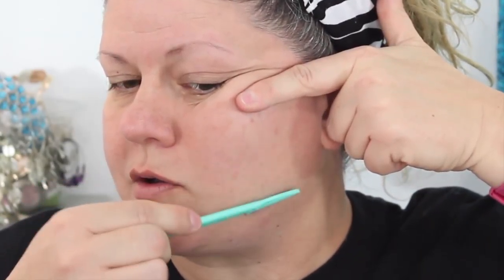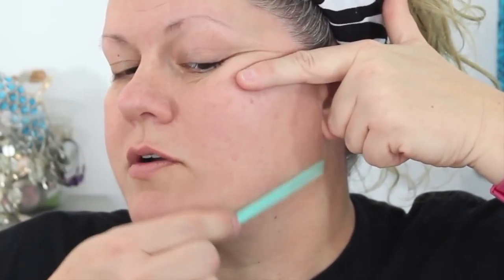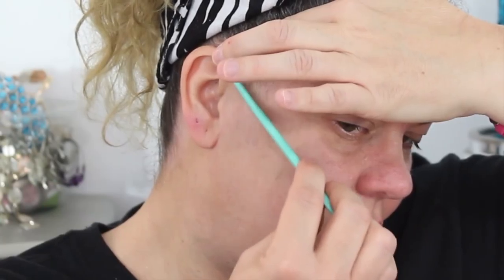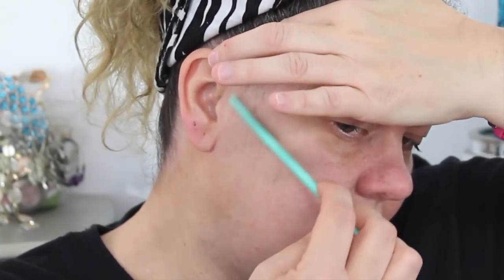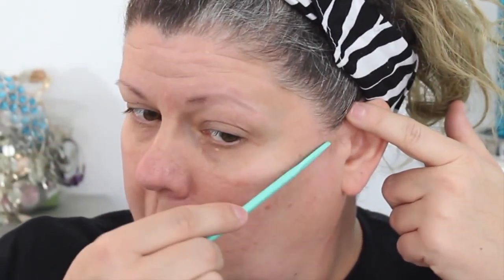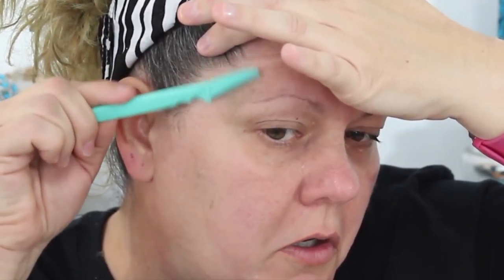MY FIRST SHAVE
Join me for my first ever face shave and watch me shave my face.

LIGHTING

——TRIPOD——
Sunpak Ultra 6000PG

CAMERA

Canon EOS Rebel T4i DSLR with 18-55mm EF-S IS II Lens:

MIC

Polsen OLM-10 Omnidirectional Lavelier Microphone

——SD CARD———-

ScanDisk Extreme

Editing Software

Movie on the Mac Book Pro 15” Retina Display:

*Steven's Music - Steven Rose
*Motocross - IMovie Archive

About This Video:

In today's video I will be using a straight edge eyebrow razor to shave my face for the first time.    See how I shave my face.  See how easy it is to remove the peace fuzz for a smooth complexion.  How to shave your face for women is easier than I thought. Thank you, Lori, for the razors.